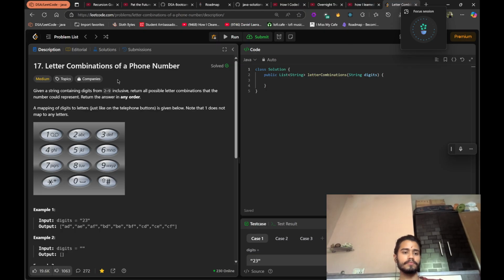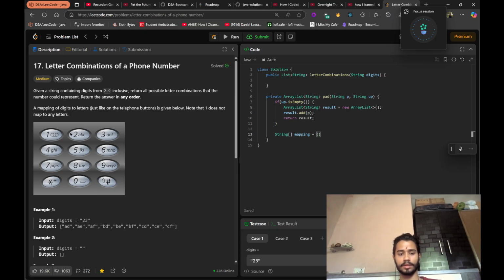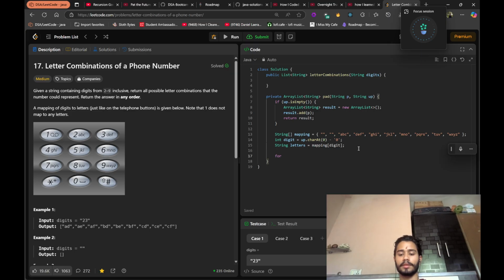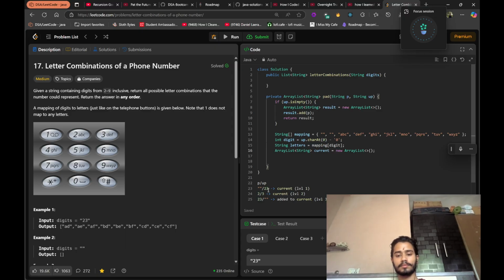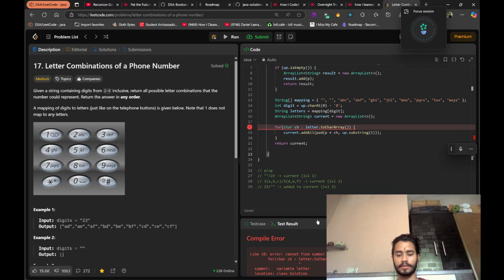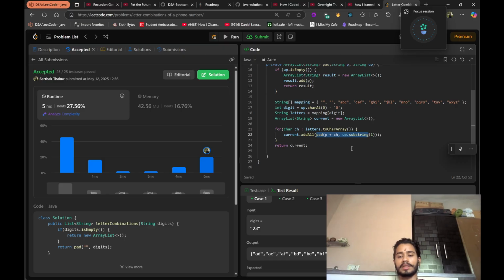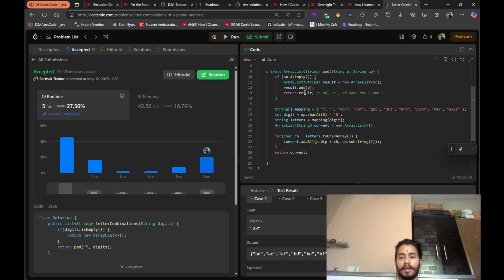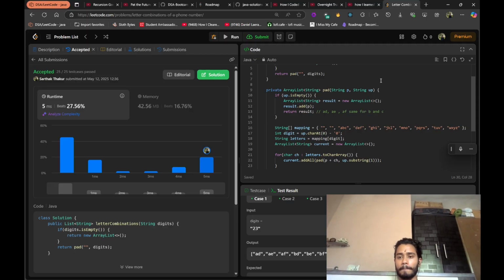Day 19 of LeetCode until I Get Good At It: Letter Combinations of a Phone Number(#17)